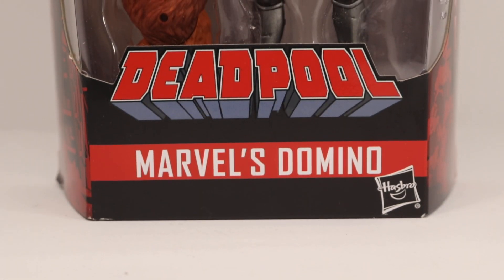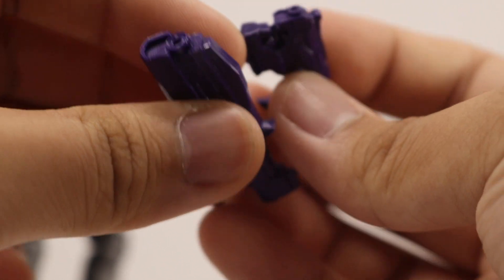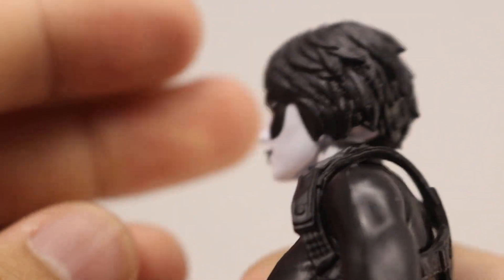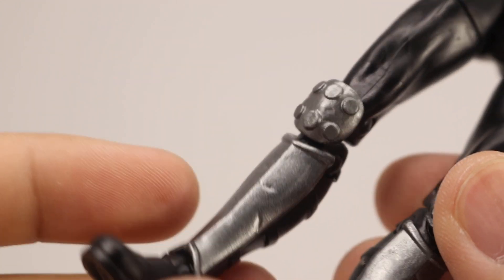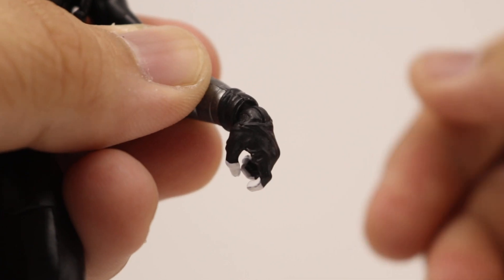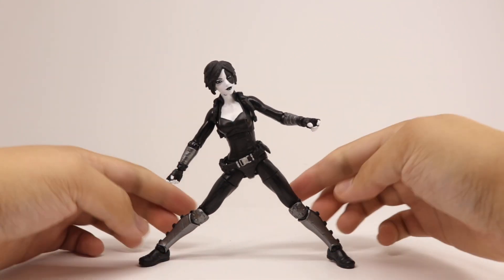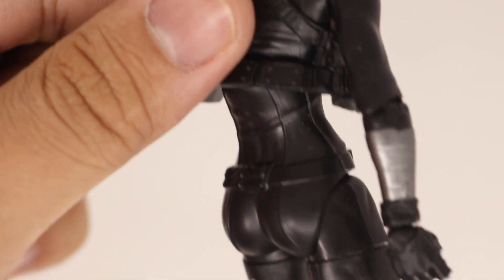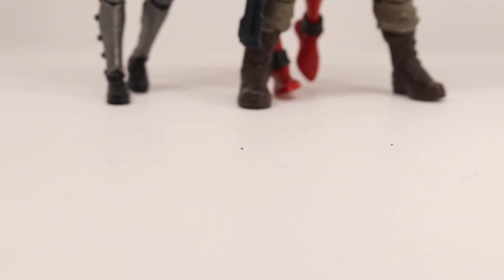Marvel Legends Deadpool: Domino Review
"We will be known as...X-Force"
Follow me social media…just cause I want you too!

As of (4/11/18): 15 days until WAR.